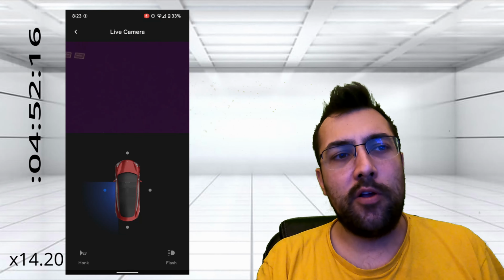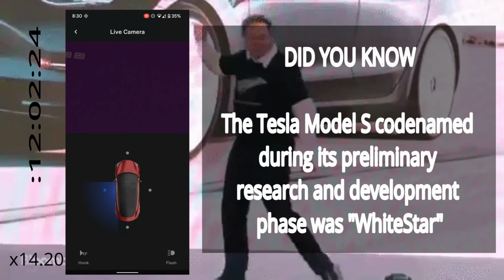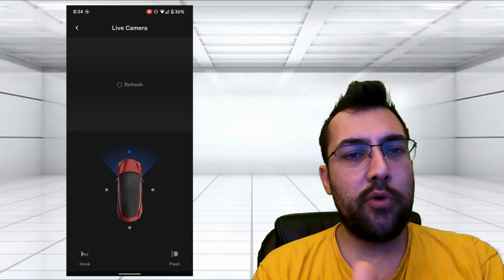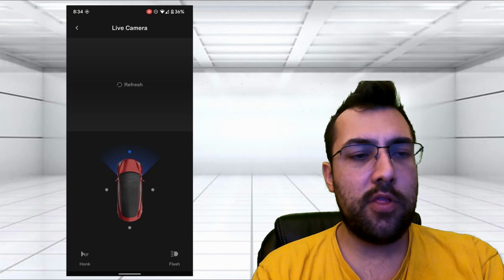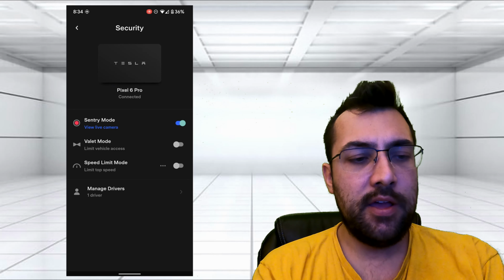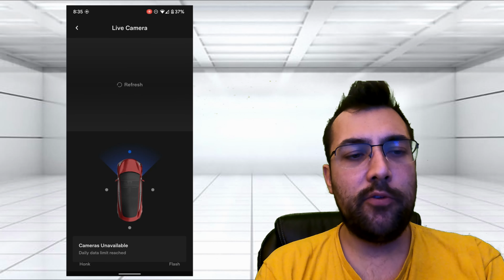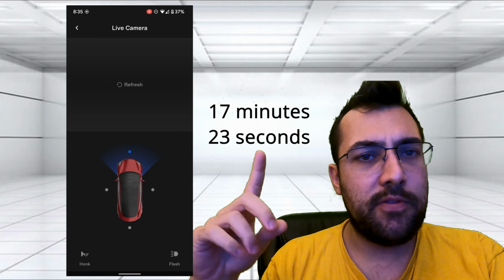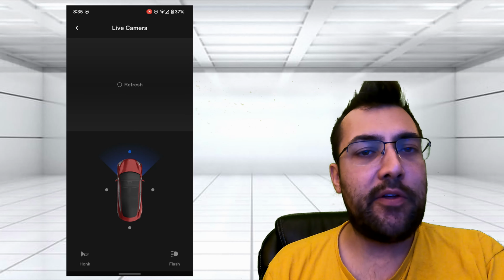Tesla Live Sentry View Daily Limit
The holiday update brought the Live Sentry Viewer for more countries, Canada included. I wanted to know what the daily live sentry limit was, so in my non scientific way, I tested.

Chapters:
0:01 Intro
1:01 Trivia
1:24 Conclusion

Free Charging
Get free Supercharging when you purchase a new Tesla! Copy this link before placing your order